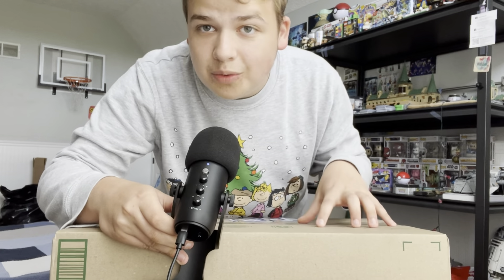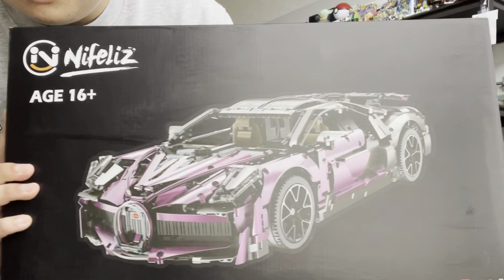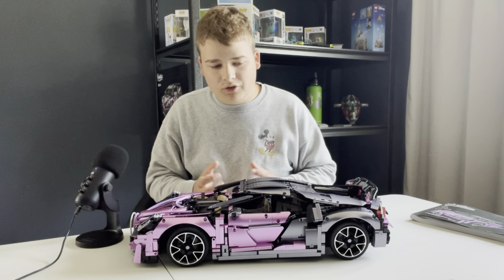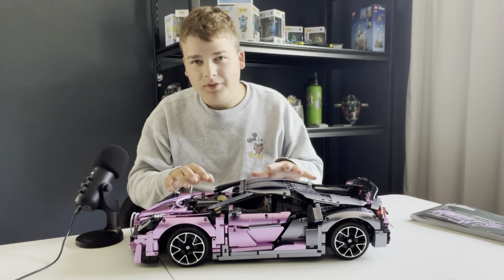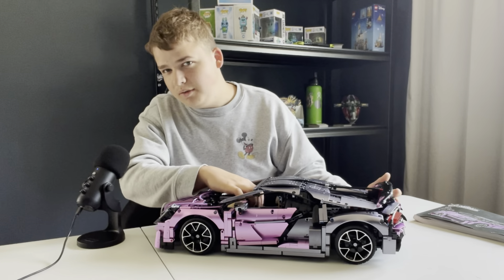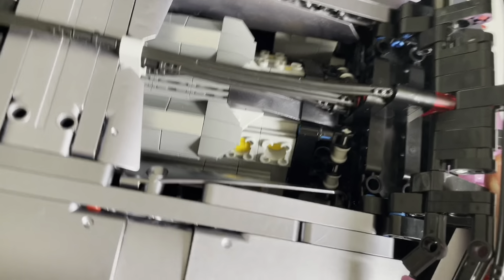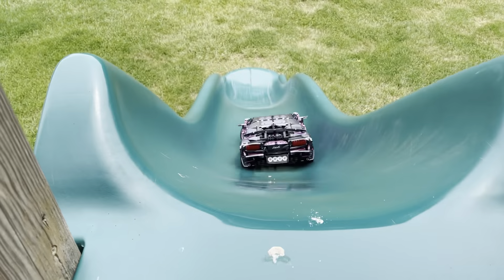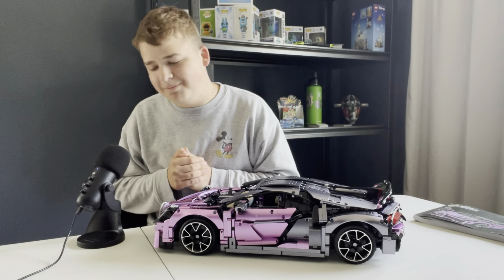I found the best fake LEGO!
Links

The purple car: Nifeliz DIVN Race Car MOC Building Kit and Engineering Toy, Adult Collectible Sports Car Technology Car Building Kit, 1:8 Scale Sports Car Model for Adults Men Teens(3728 Pcs)

Nifeliz Amazon shop